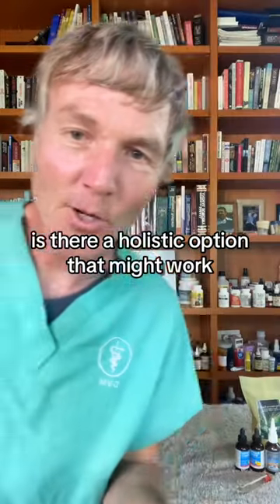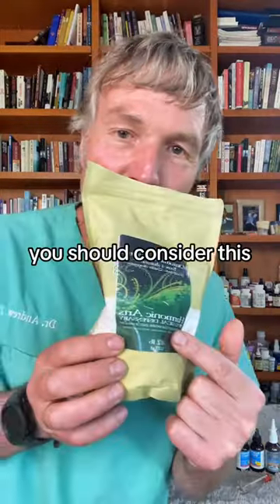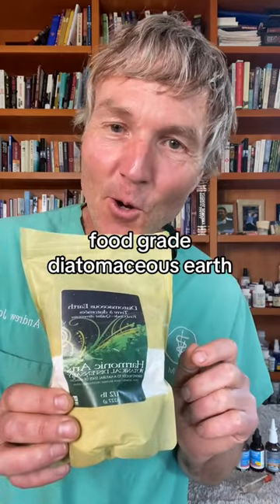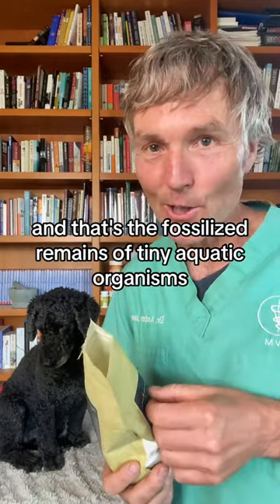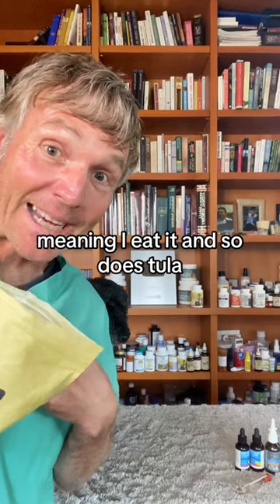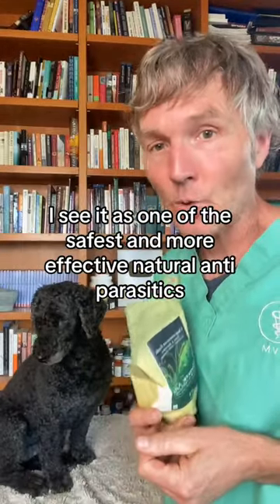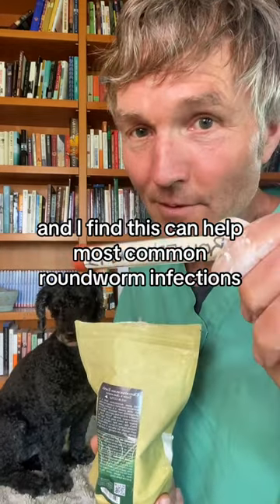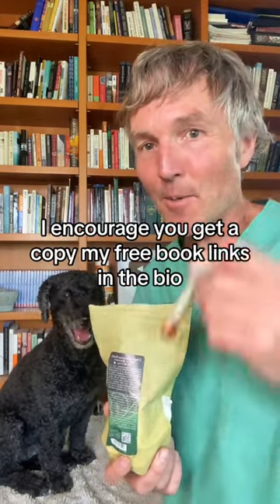Want an effective holistic dewormer for your dog or cat?